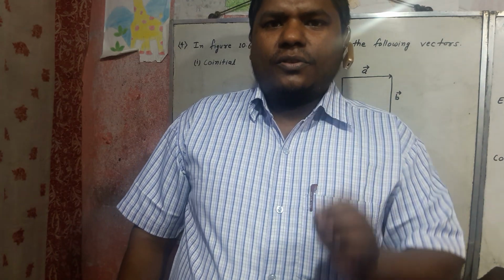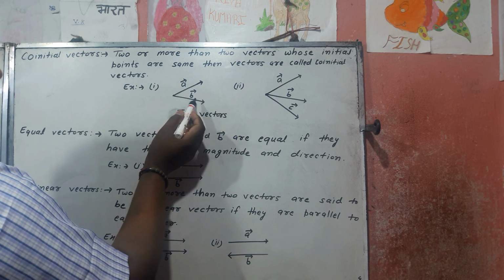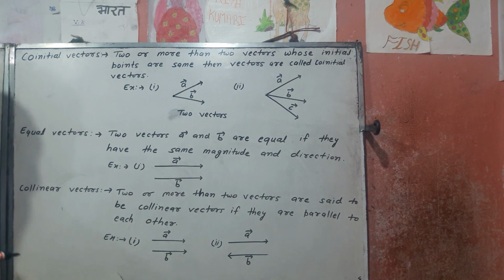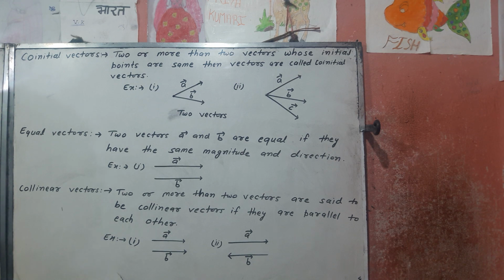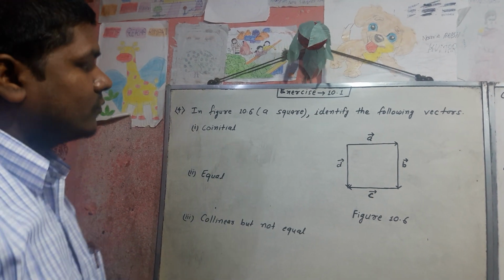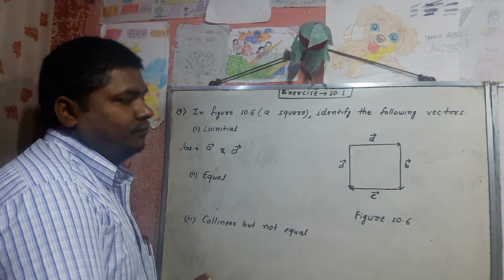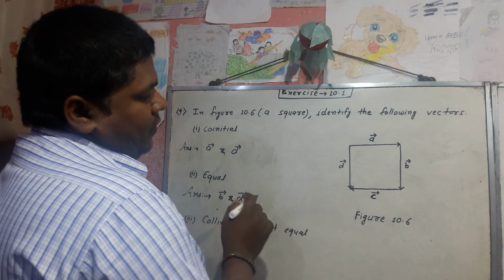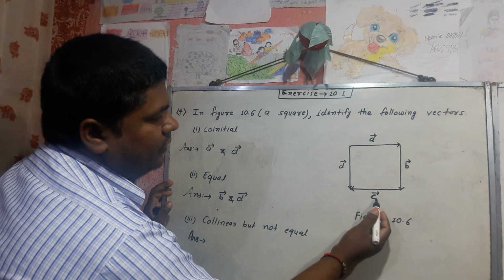12th VECTOR ALGEBRA 10.1 4(EM)